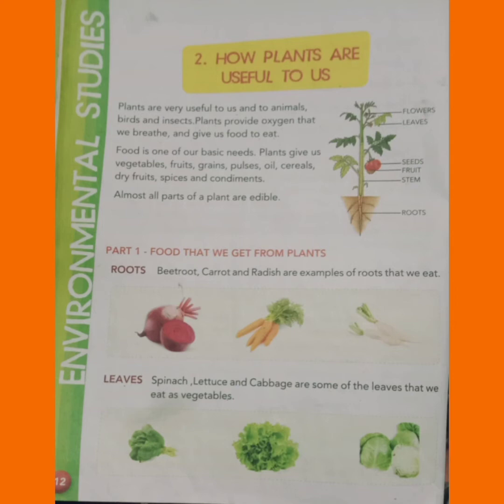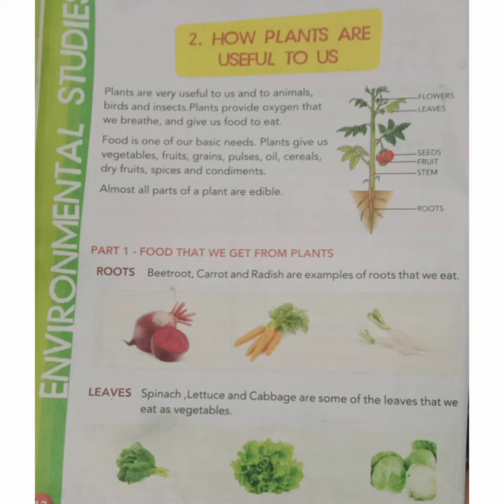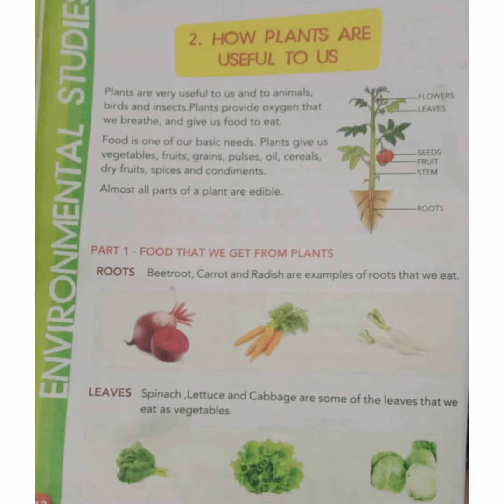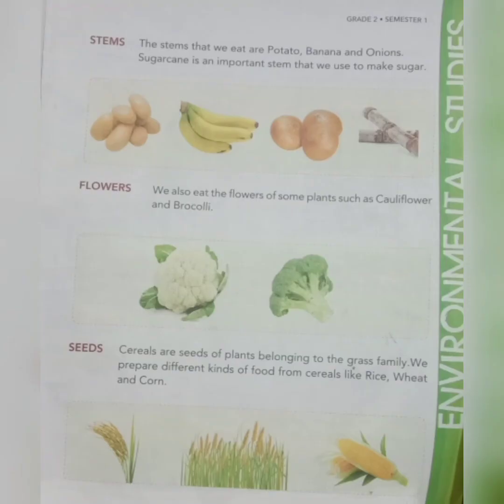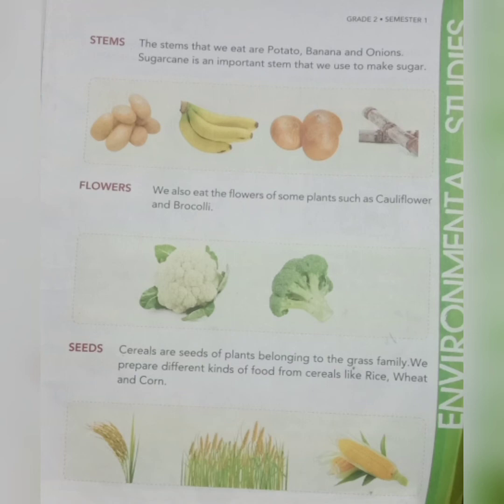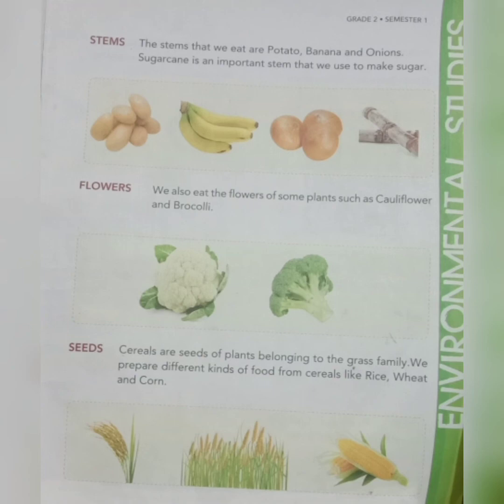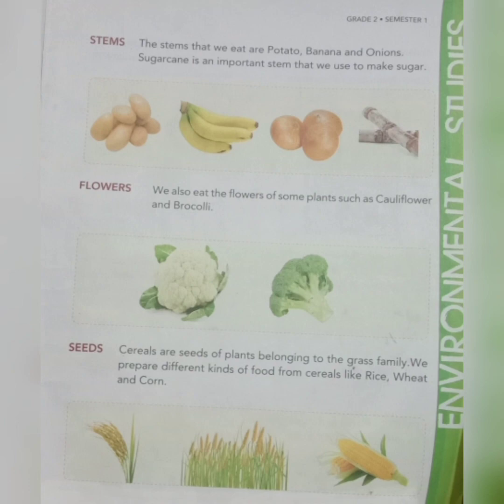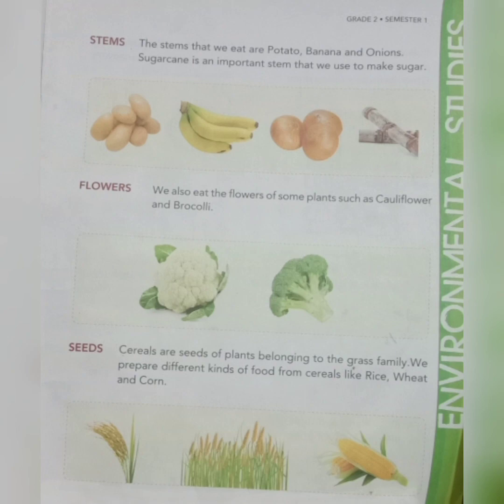How plants are useful.Ripples chapter2# EVS .class2